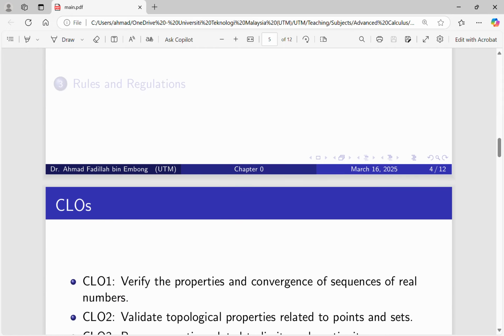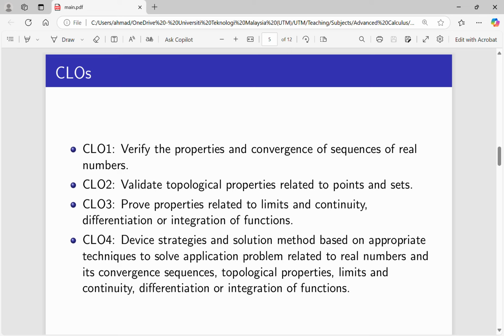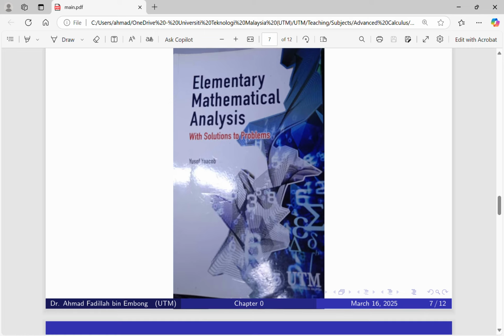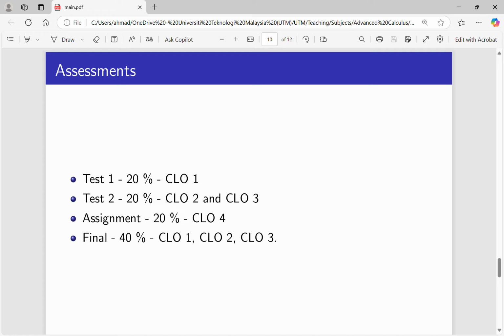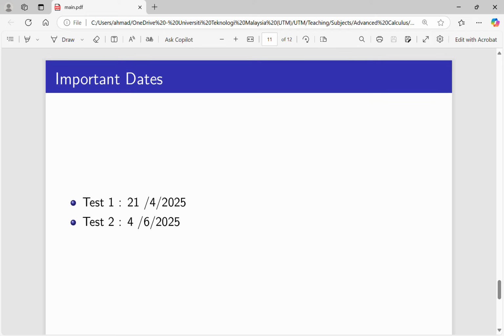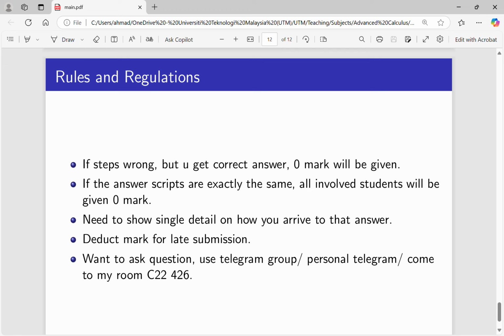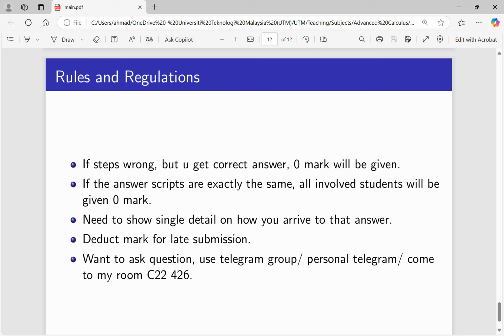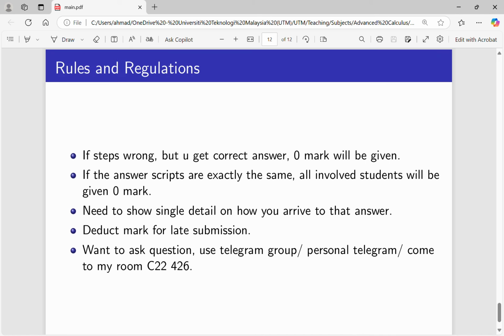Advanced Calculus: Week 0 - Introduction